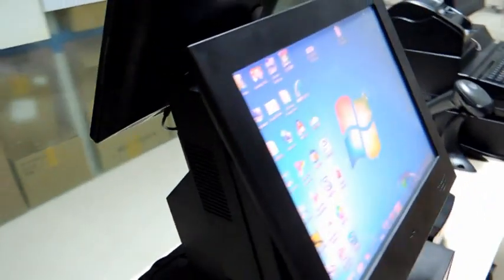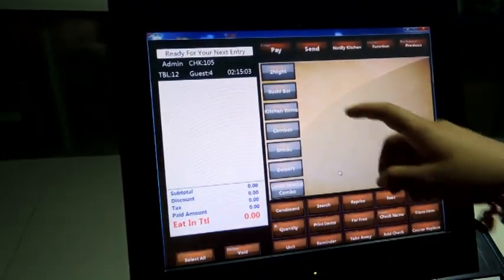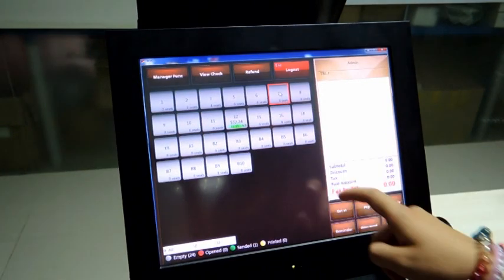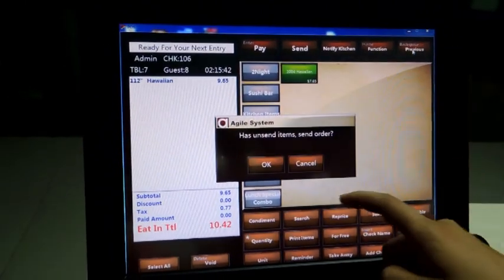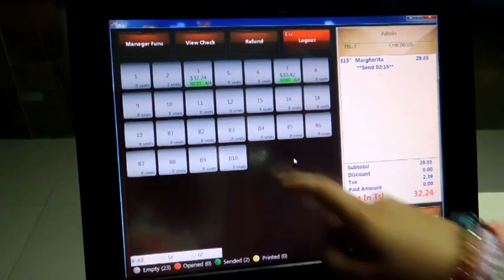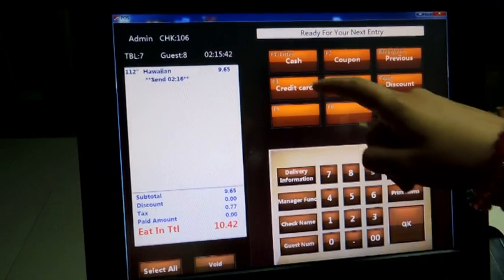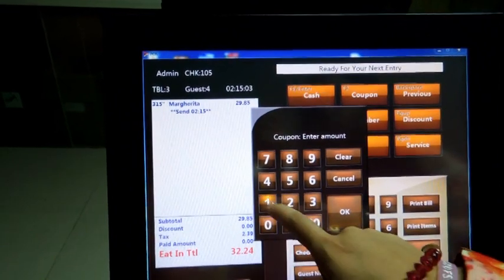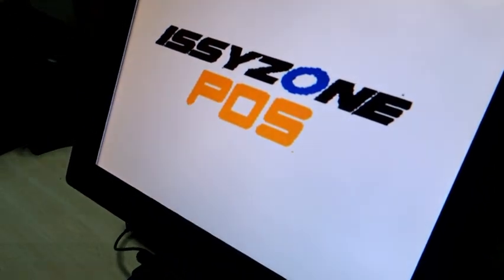How to use Pos System IZP016